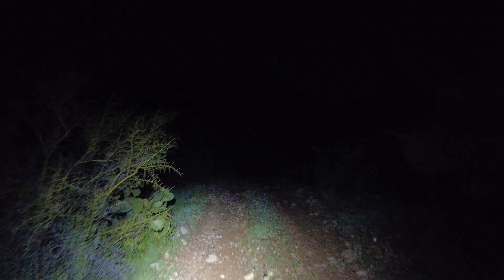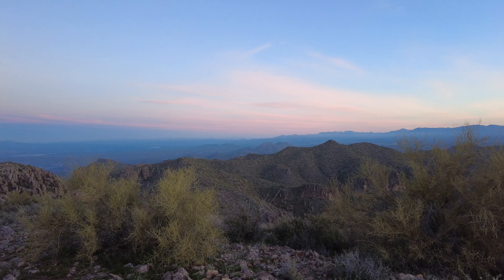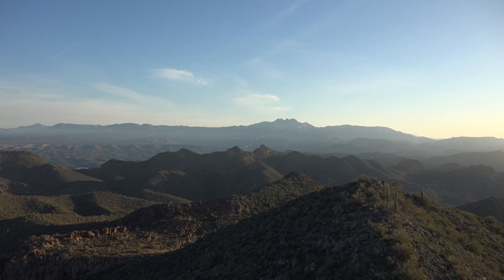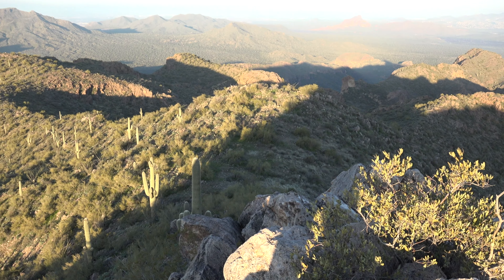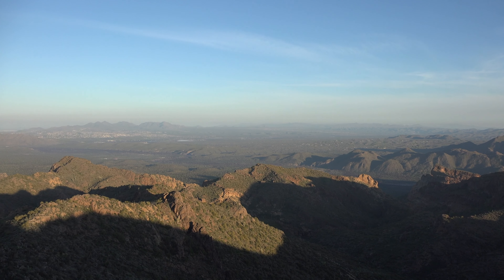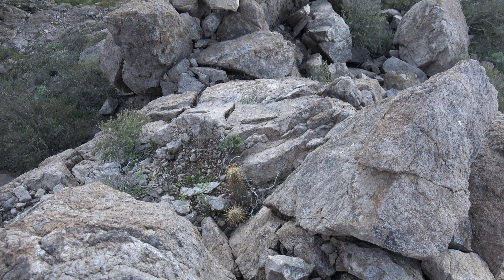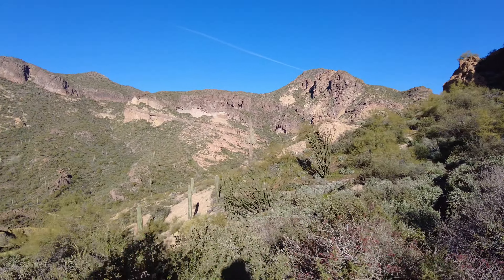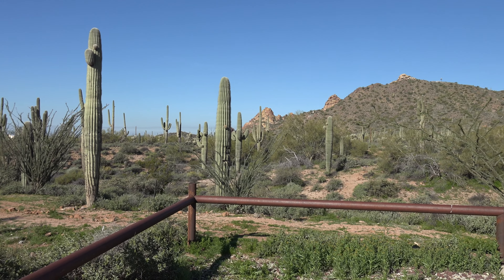Hiking Panorama Peak - Goldfield Mountains, Apache Junction, AZ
Panorama Peak lies a little ways north of Dome Mountain, the highpoint of the Goldfield Mountains.  I took the trail to the summit of Dome Mountain, then made my way along the ridge, down climbing one section, then dropping lower.  I got back to the ridge and made my way out to Panorama.  The views were nice, and it was nice summiting another peak in the Goldfields, after doing so many others in this beautiful range.